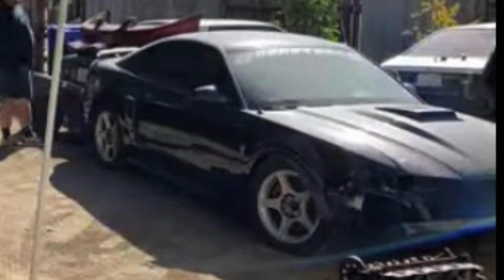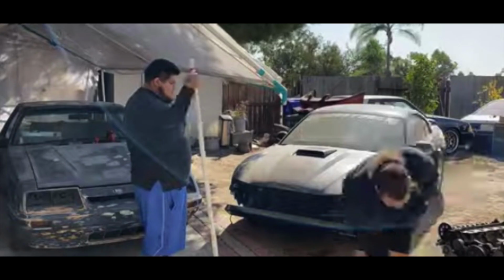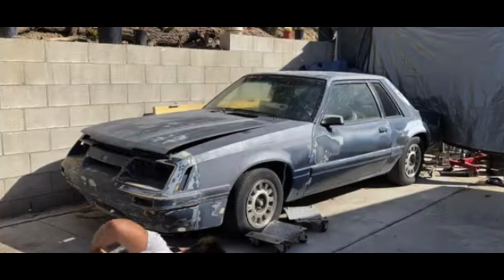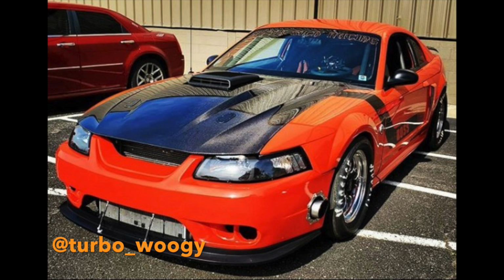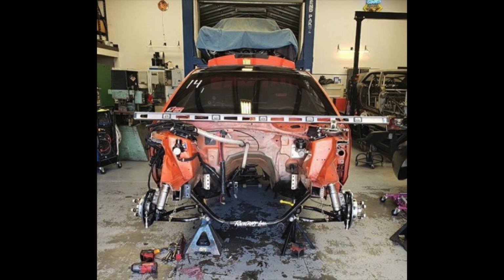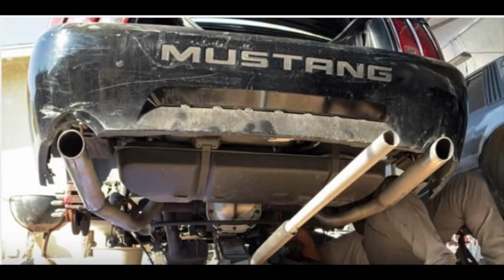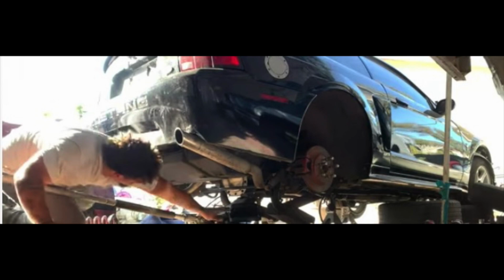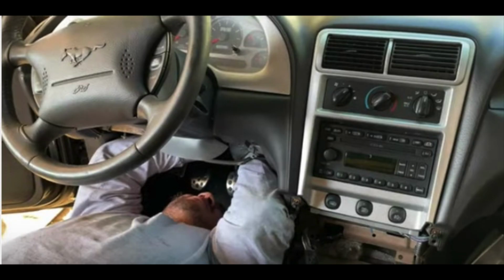Destroying a 2003 mach 1 for a fox body?